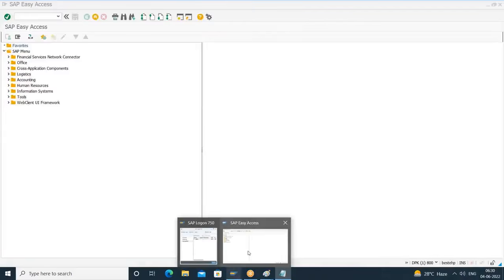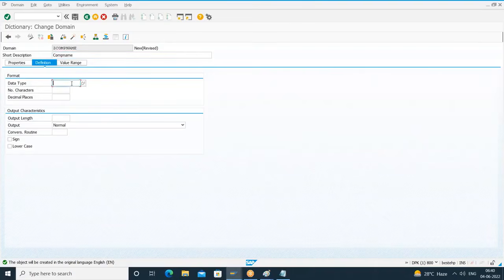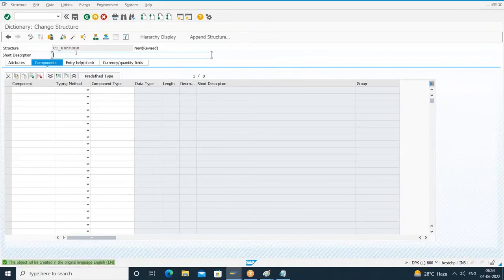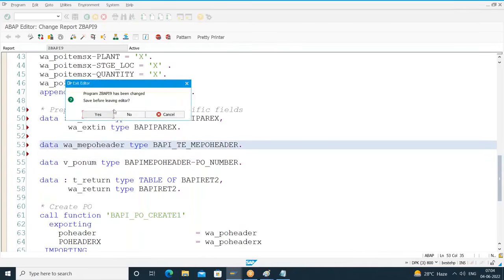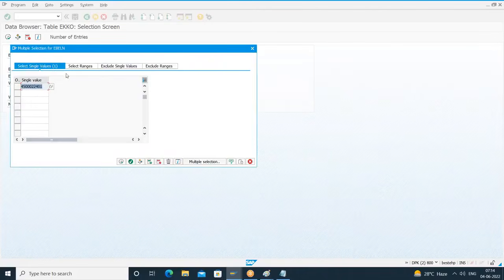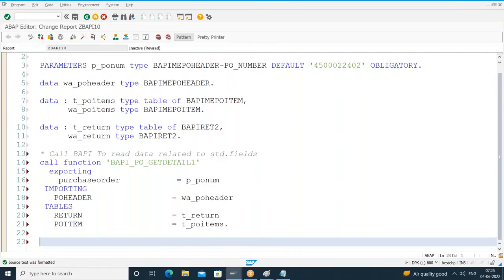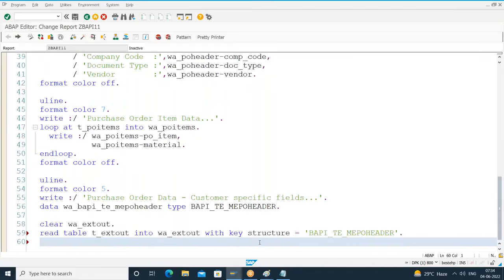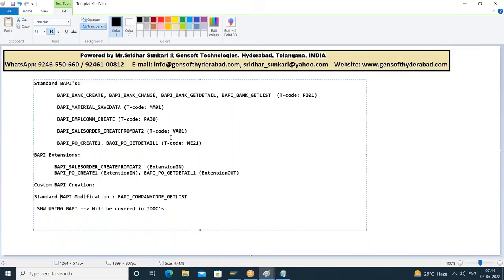19 Extending Standard BAPI 'BAPI PO CREATE1'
To extend the standard BAPI BAPI_PO_CREATE1 for processing custom fields, you follow the same core EXTENSIONIN design architecture used in PO modifications. However, creating a new Purchase Order requires absolute synchronization between your configuration structures, your BAPIPAREX structural mapping, and internal number assignments.

The standard processing logic of BAPI_PO_CREATE1 relies on precise name-matching between your custom data structure and the standard extension headers.

Database Custom Fields: Append your custom field names (prefixed with ZZ or YY) into the core dictionary include structures:
 Header Data: Include them in structure CI_EKKO (pushed automatically into table EKKO).
 Item Data: Include them in structure CI_EKPO (pushed automatically into table EKPO).

BAPI Structure Links: Create identical fields with identical technical types in the specific creation extension structures:
 Header Structural Fields: Append fields to BAPI_TE_MEPOHEADER and update tracking flags in BAPI_TE_MEPOHEADERX.
 Item Structural Fields: Append fields to BAPI_TE_MEPOITEM and update tracking flags in BAPI_TE_MEPOITEMX.